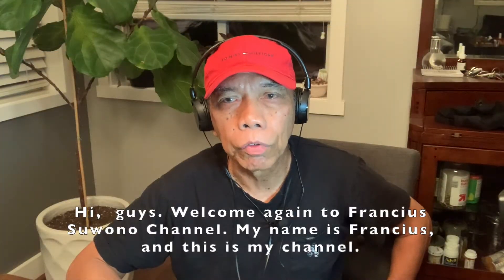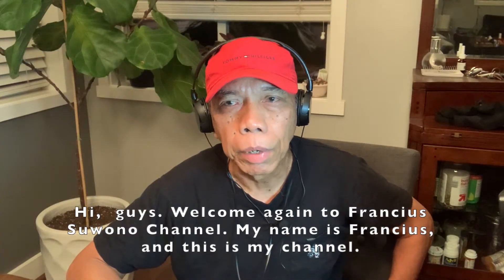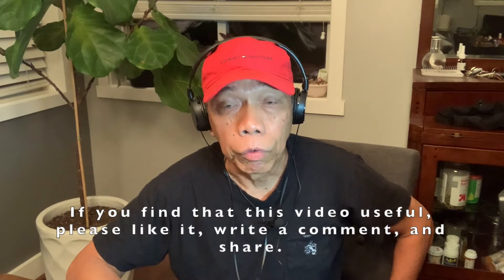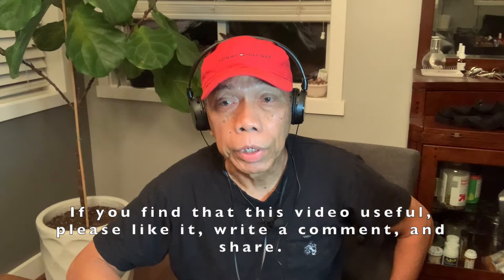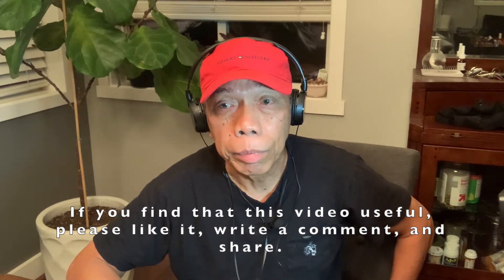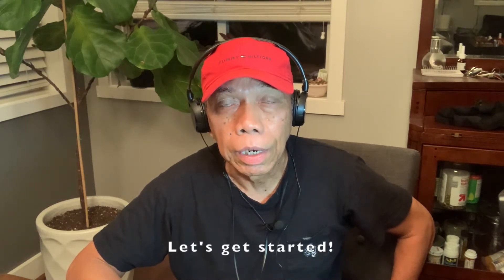Optimizing Your Tempeh Incubator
Making tempeh can be fun, enjoyable, and rewarding. It is not complicated, only delicate, like nurturing a baby. Tempeh needs a clean environment and the correct temperature an incubator can provide. This video gives an idea of how to make the best out of an incubator, and to produce to its optimum capacity.